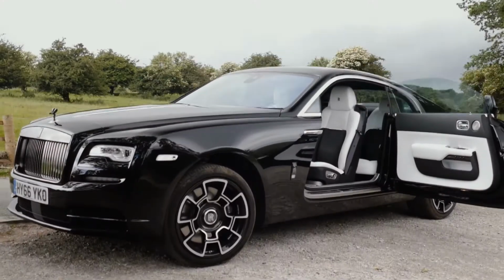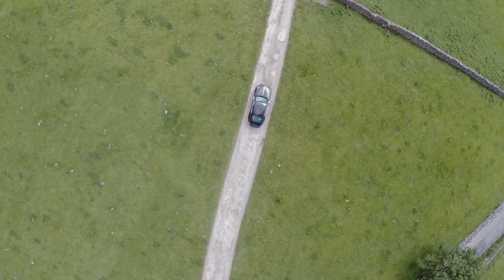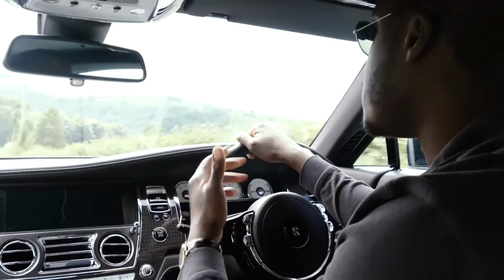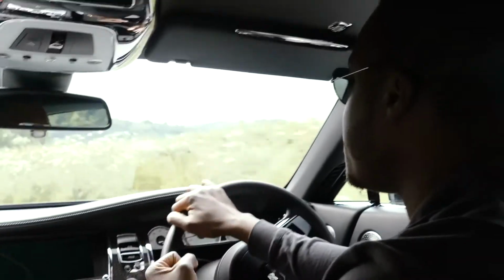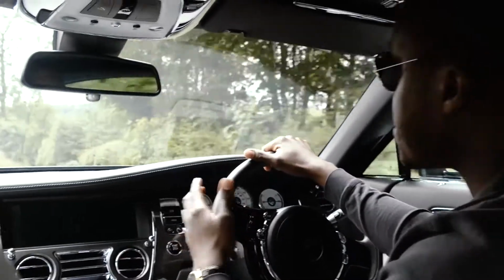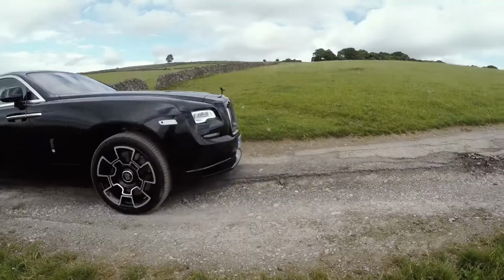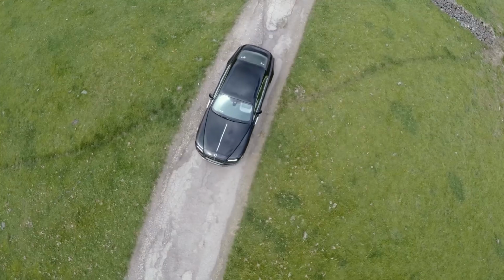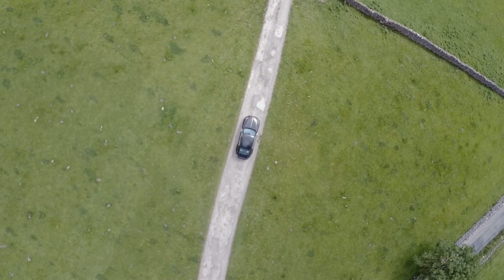DRIVEN | Rolls-Royce Wraith Black Badge Edition Review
Poetic and potent, in this bite-size review I get behind the wheel of the rare Rolls-Royce Wraith Black Badge Edition.

Not quite ready to buy a Rolls-Royce just yet? Why no treat yourself to a fine-art Rolls-Royce print to hang on your wall and give yourself something beautiful to aim for:

DRIVEN is a car review series created for JOSHUA’s Digital.